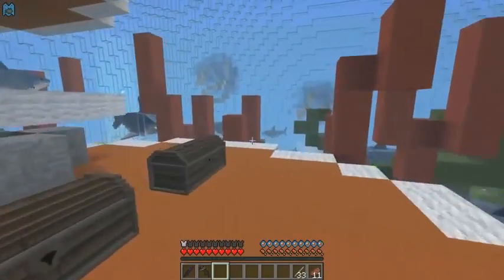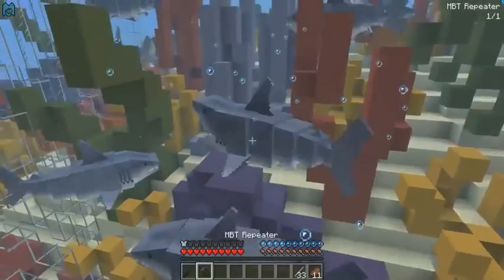Minecraft MORPH HIDE AND SEEK Shark Mod Infestation! TOO MANY SHARKS